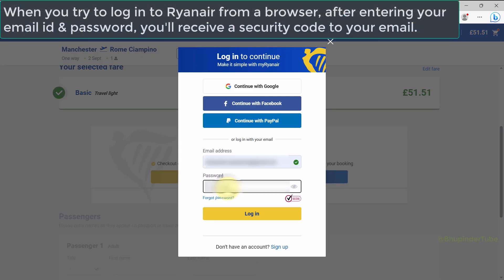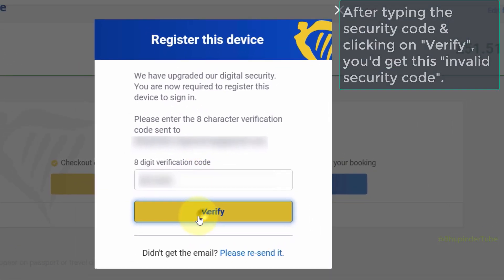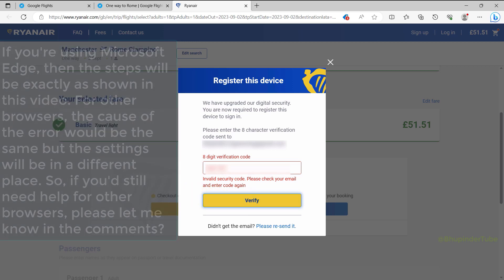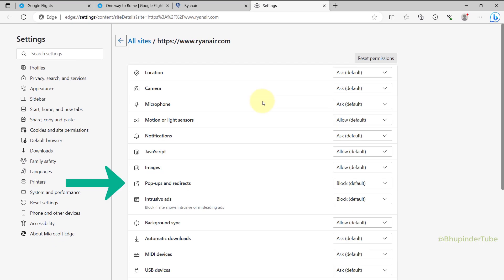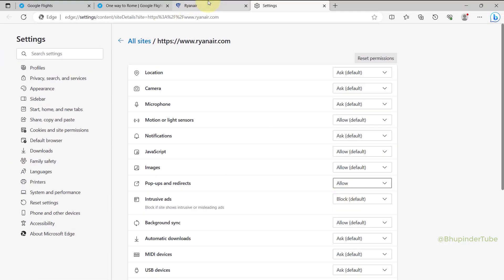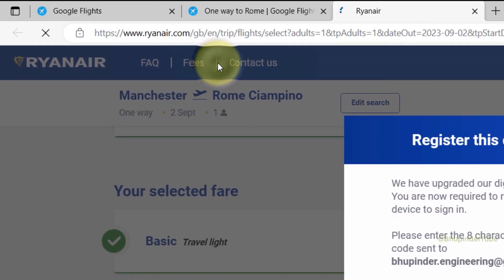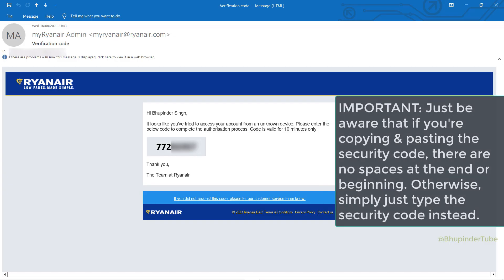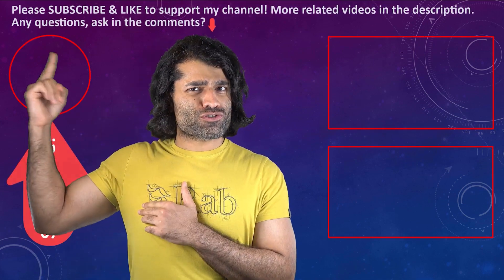Ryanair invalid security code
✈ DON'T PANIC! I will show you how to fix Ryanair invalid security code. Watch this!

After typing the security code & clicking on "Verify", you'd get this "invalid security code".

IMPORTANT: Just be aware that if you're copying & pasting the security code, there are no spaces at the end or beginning. Otherwise, simply just type the security code instead.

If you're using Microsoft Edge, then the steps will be exactly as shown in this video. For other browsers, the cause of the error would be the same but the settings will be in a different place.

👉 How to Listen to Amazon Music Offline and prevent it from mixing with other audio files in the phone